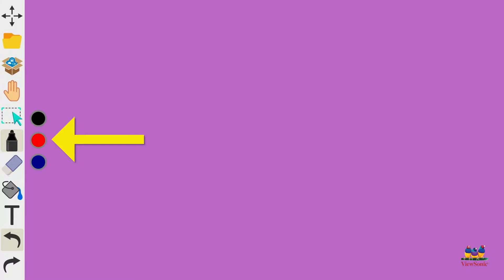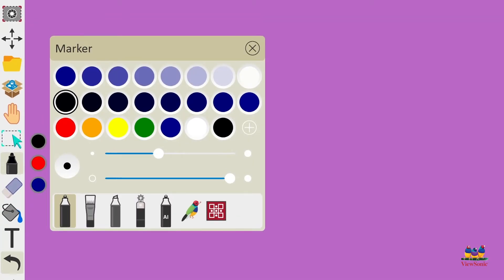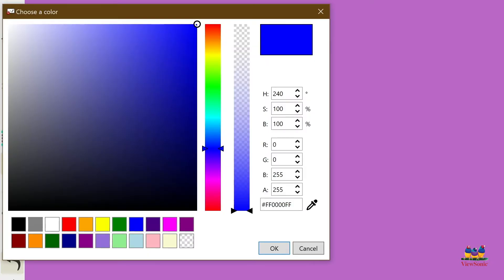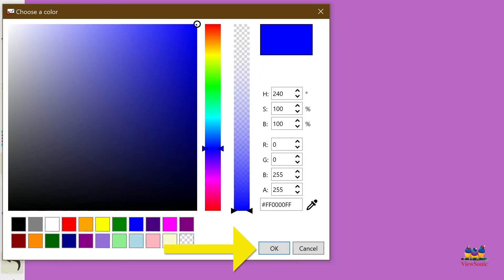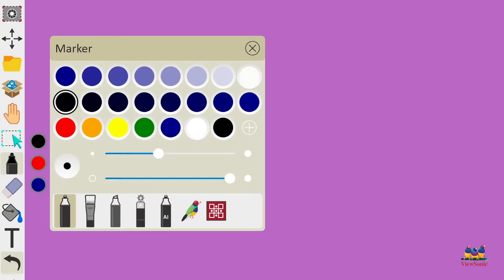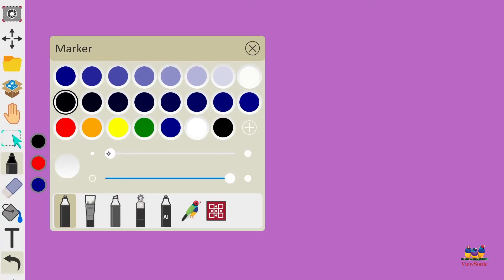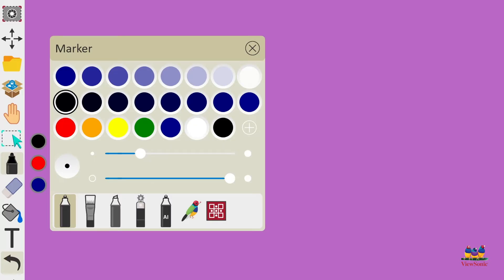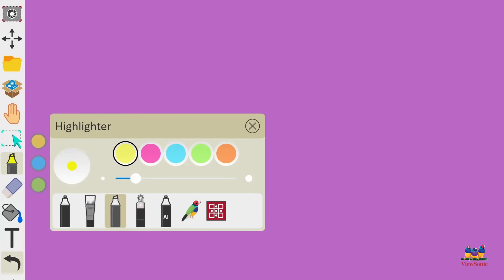myViewBoard: Pen Basics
The Pen Tool delivers a variety of options you can use to annotate within the myViewBoard canvas. You can choose colors and line thickness, as well as choosing options for marker, paintbrush, highlighter and more. Check out the video to see how you can use the Pen Tool.